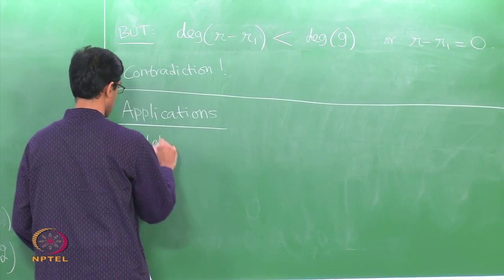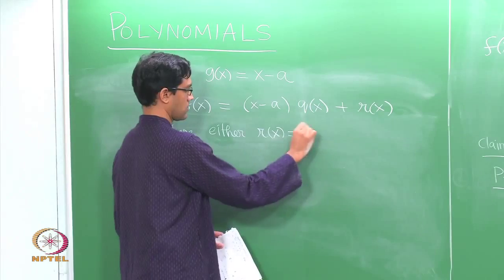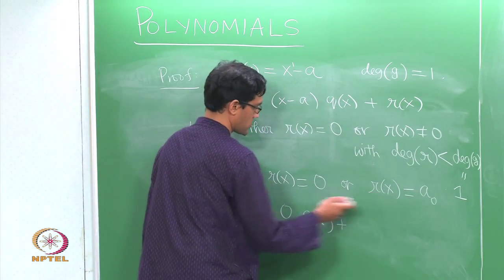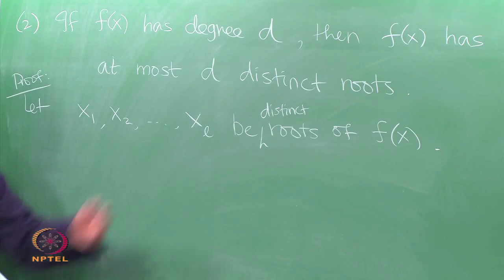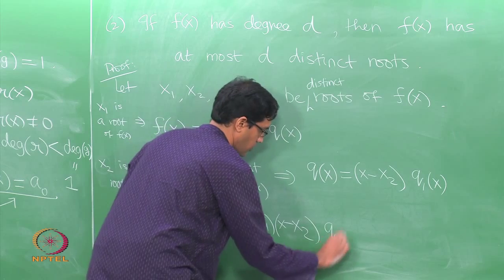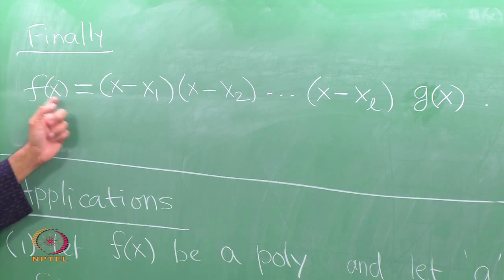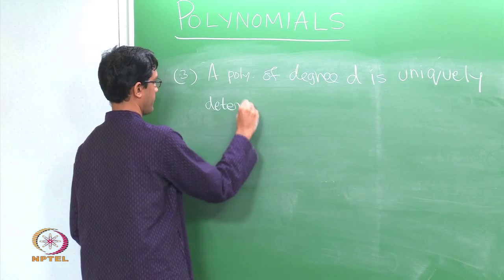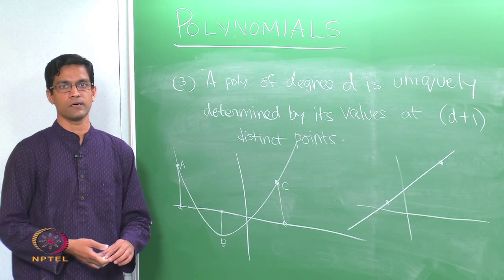Lec 1 C